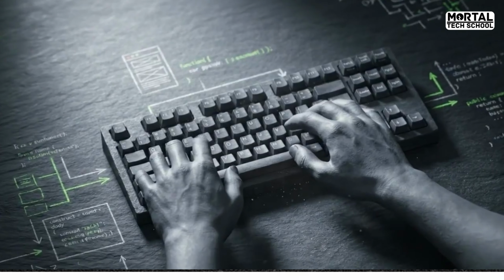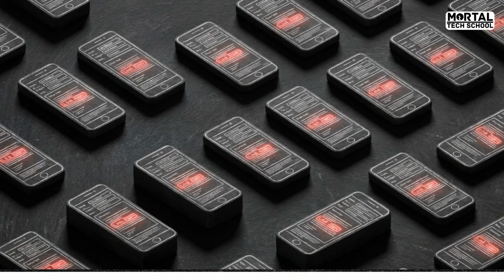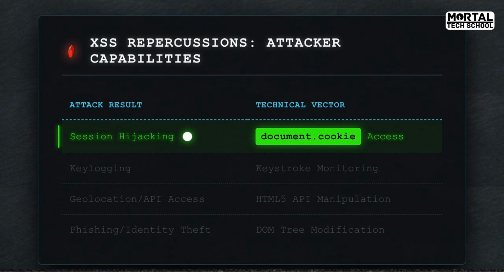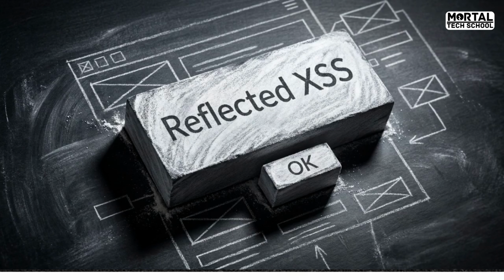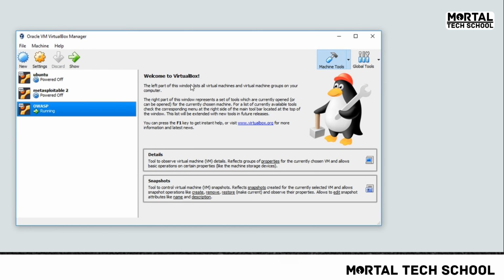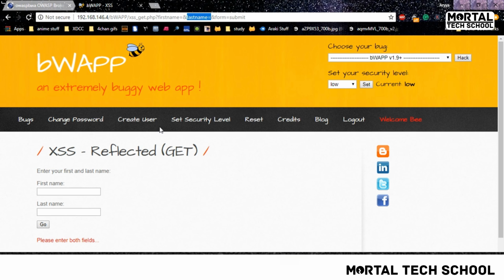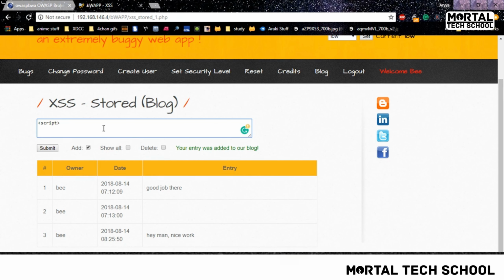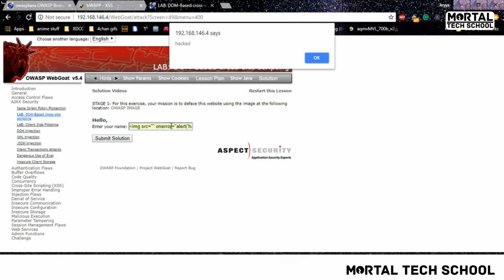Website Hacking Explained Simply | Cross Site Scripting (XSS) | Mortal Tech School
What is Cross Site Scripting (XSS) and how do hackers exploit it?
In this video, you’ll learn the basics of Cross Site Scripting (XSS), one of the most common web application vulnerabilities used in penetration testing and ethical hacking.

We’ll break down how XSS attacks work, different types of XSS vulnerabilities, and how security researchers identify and test them in real-world scenarios.

This tutorial is designed for beginners who want to learn cybersecurity, web security, bug bounty hunting, and penetration testing in a simple and practical way.

🔥 Topics Covered:
• What is XSS?
• Stored XSS
• Reflected XSS
• DOM Based XSS
• How XSS Payloads Work
• Web Security Basics
• Penetration Testing Concepts
• Prevention & Security Tips

⚠️ This video is strictly for educational and awareness purposes only. Do not use this knowledge on systems without permission.